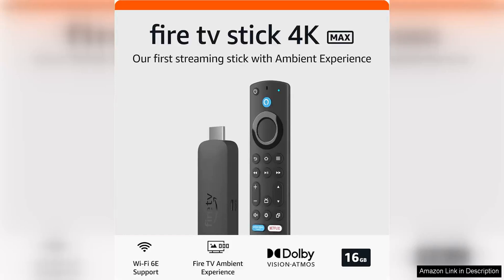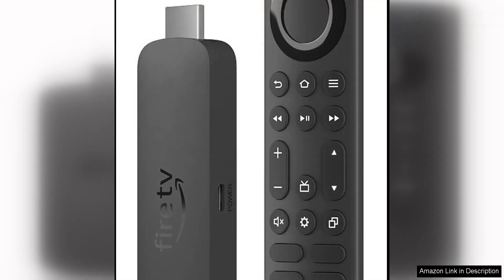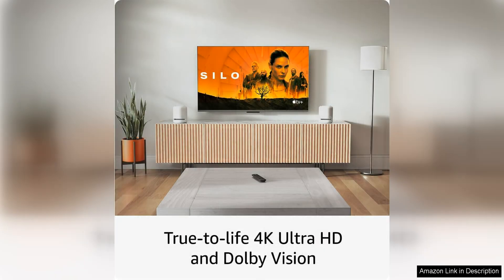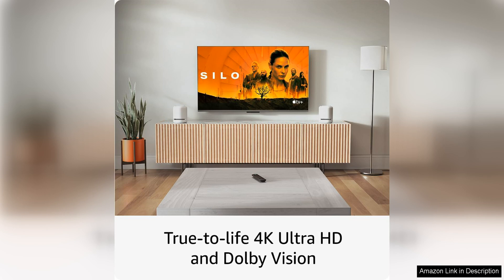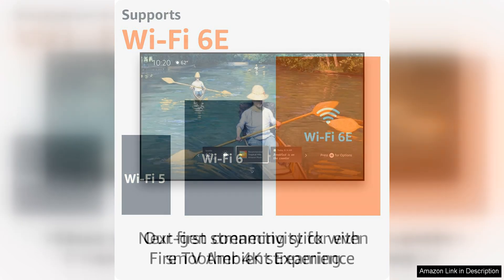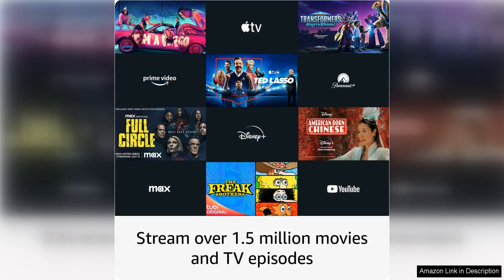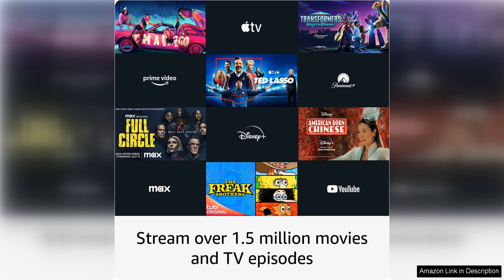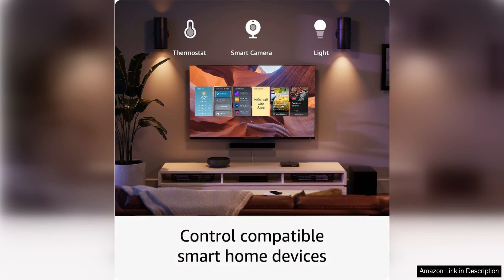Certified Refurbished Amazon Fire TV Stick 4K Max streaming device supports Wi-Fi Review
The Certified Refurbished Amazon Fire TV Stick 4K Max is a fantastic streaming device that provides high-quality content and a smooth user experience. This device supports Wi-Fi connectivity, making it easy to connect to your home network and stream all of your favorite shows and movies.

With 4K Ultra HD streaming capabilities, the Fire TV Stick 4K Max delivers stunning visuals with crisp and clear picture quality. Whether you're watching the latest blockbuster movie or streaming your favorite TV show, you'll be impressed by the sharpness and detail of the images on your screen.

In addition to its impressive video quality, the Fire TV Stick 4K Max also offers Dolby Vision and Dolby Atmos support, providing an immersive audio experience that will truly elevate your viewing experience. You'll feel like you're right in the middle of the action with the device's powerful sound capabilities.

The refurbished Fire TV Stick 4K Max is a great option for those looking to save some money without sacrificing quality. Certified refurbished products are thoroughly inspected and tested to ensure they meet high standards of quality and performance. This means you can trust that you're getting a reliable and high-performing device at a fraction of the cost of a new model.

Setting up the Fire TV Stick 4K Max is a breeze, thanks to its user-friendly interface and simple installation process. You'll be up and running in no time, enjoying all of your favorite streaming services and apps with ease.

Overall, the Certified Refurbished Amazon Fire TV Stick 4K Max is a top-notch streaming device that offers incredible value for the price. With its impressive 4K Ultra HD streaming capabilities, Dolby Vision and Dolby Atmos support, and easy setup process, this device is a must-have for anyone looking to enhance their home entertainment experience.